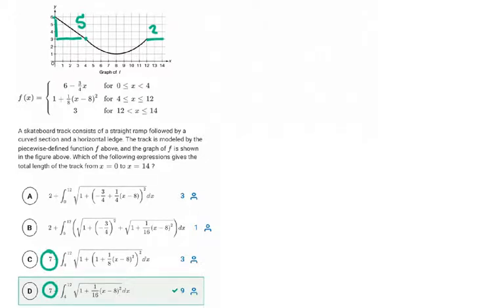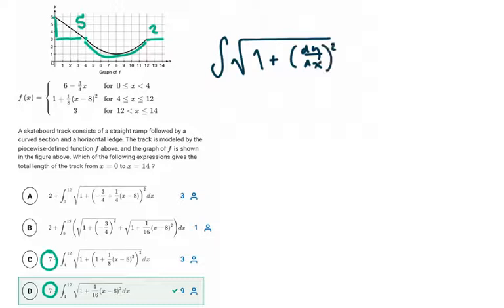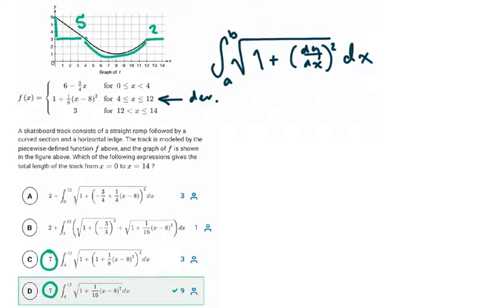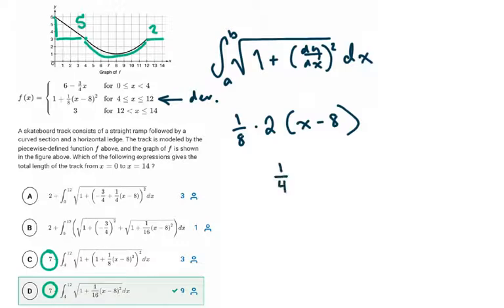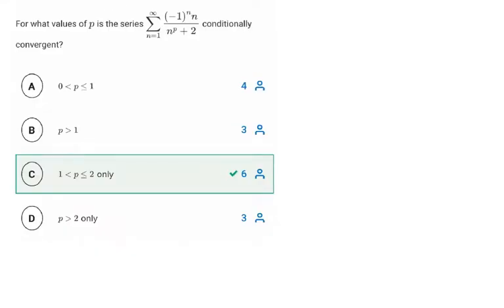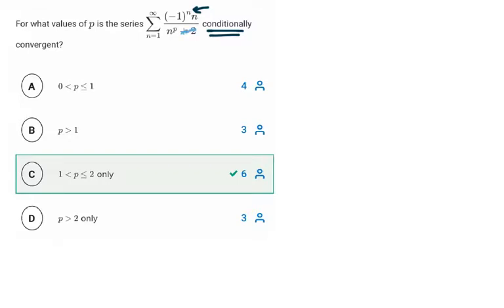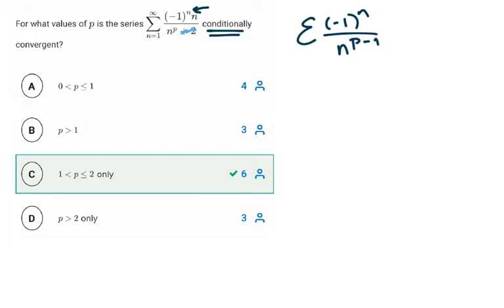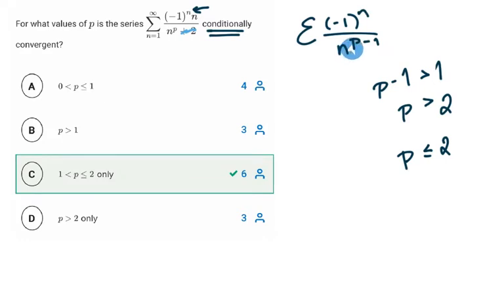BC Calculus II April 30